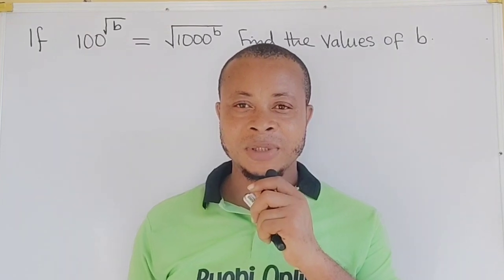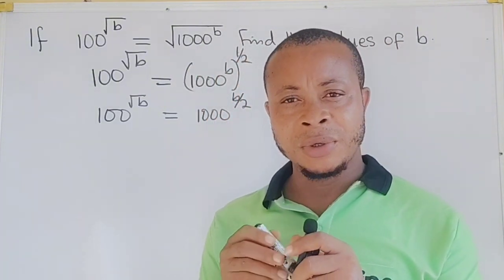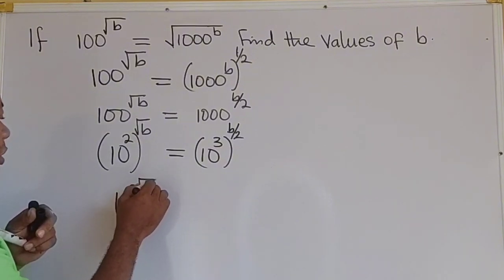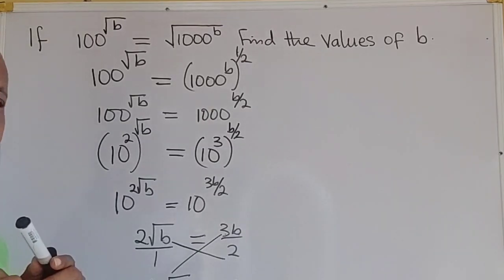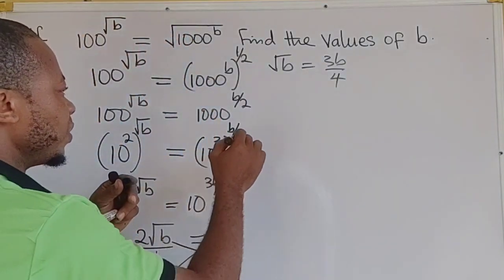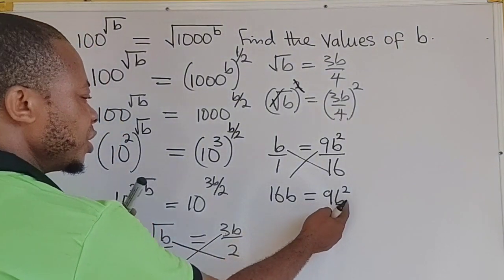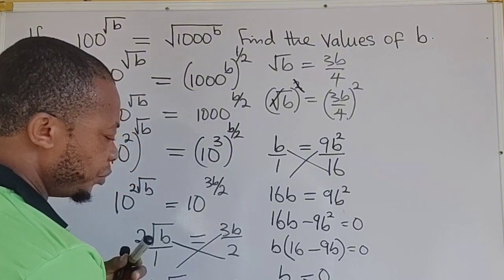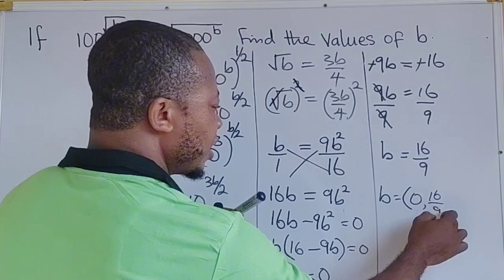Solving Radical Equations Made Easy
learn how to solve radical equations with ease! In this video, I covered the step by step process for solving radical equation with radical exponent. From Simplifyng radials to isolating the variables, I broke down the process into easy to follow steps.